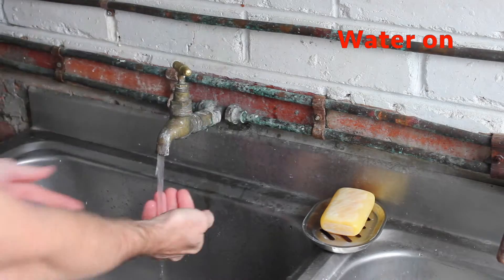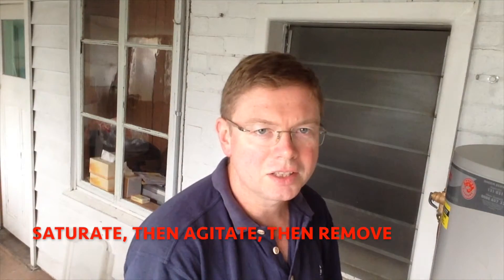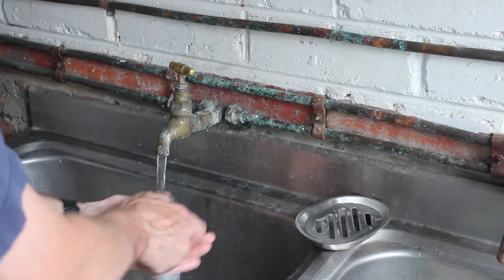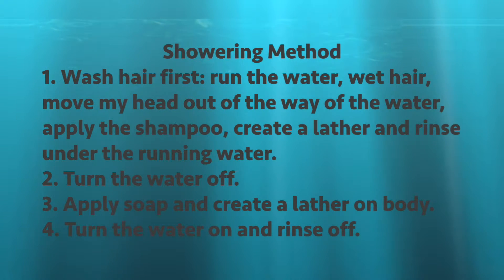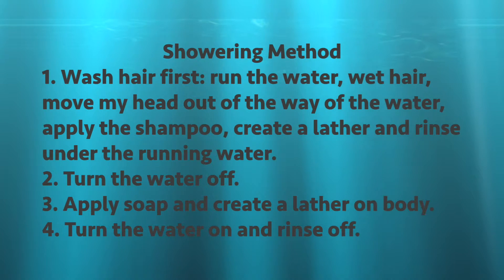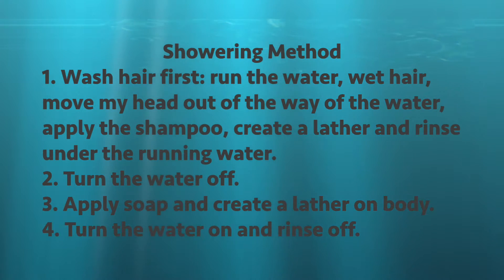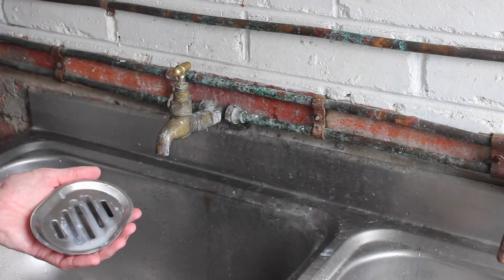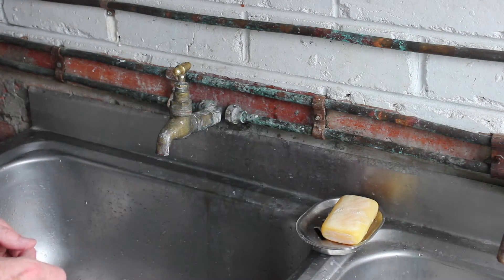Showering Method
A way that cleans better with less soap and water.

Script for part of the video:

To wash my hands I follow these steps.

Water on

Wet hands.

Water off.

Apply soap.

Create lather.

Water on.

Rinse.

I saturate, agitate and remove. It's the standard cleaning technique.

It would be silly to apply the soap under running water. Any soap applied to the hands would be immediately washed off.

When I shower I wash my hair first. I run the water, wet my hair, move my head out of the way of the water, apply the shampoo, create a lather and rinse under the running water.

Then I turn the water off. I apply soap and and create a lather. Then I turn the water on and rinse off.

It just makes sense. If I left the water running the soap would be washed off my body without the lathering.

So turning the water off saves water, saves soap and cleans better.

Saturate, then agitate, then remove.